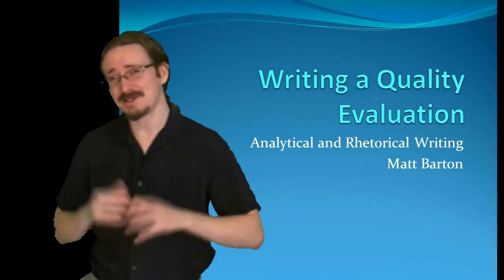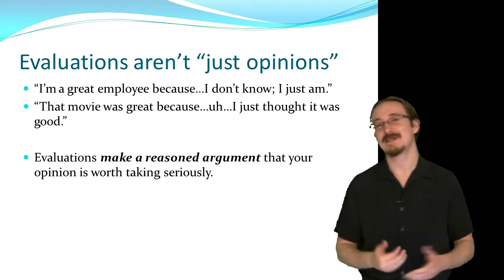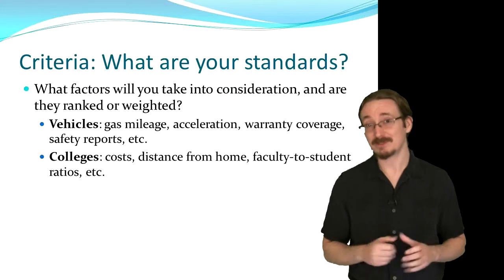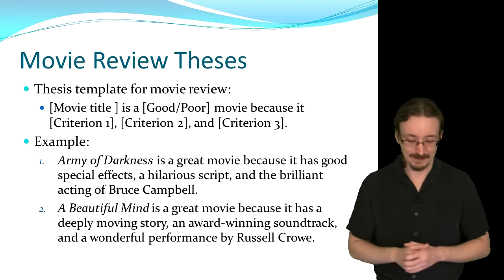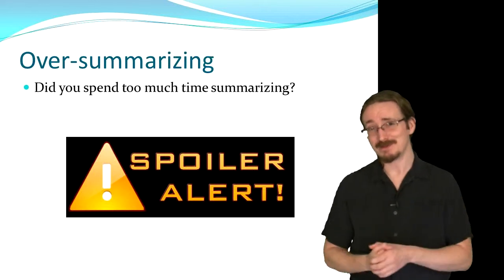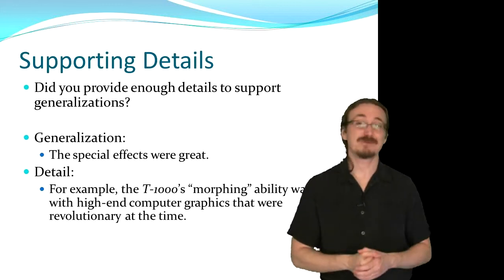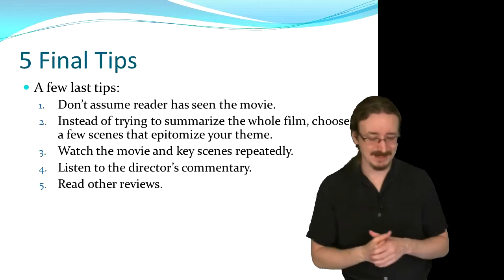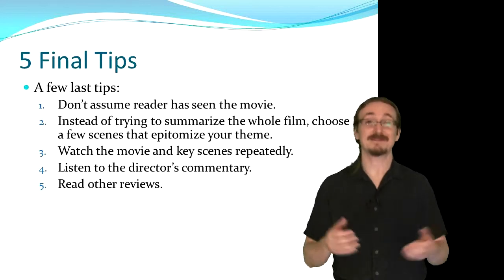Lecture 6.4: The Evaluation Project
This lecture is an overview of the Evaluation (Review) project.